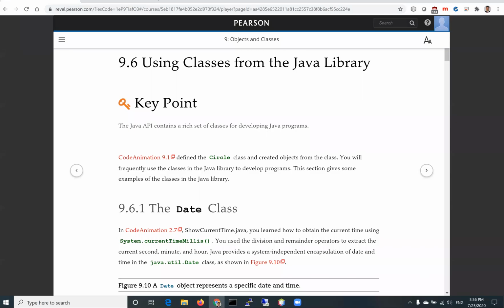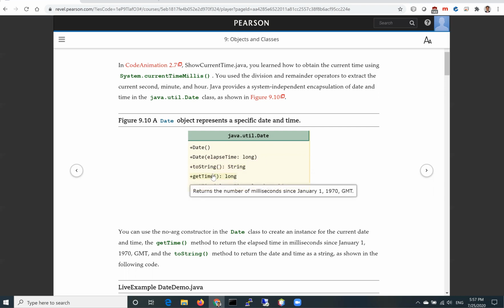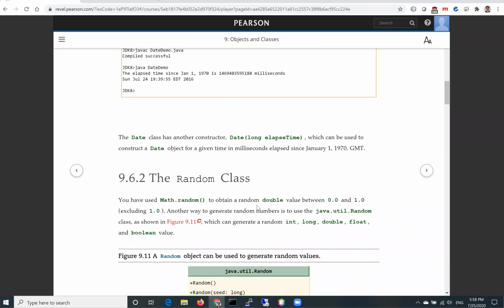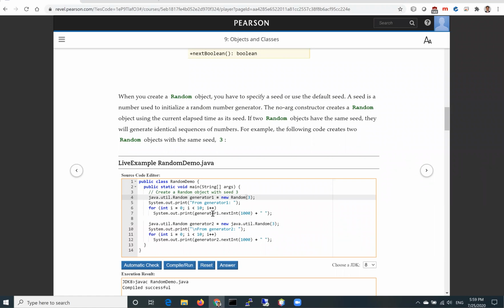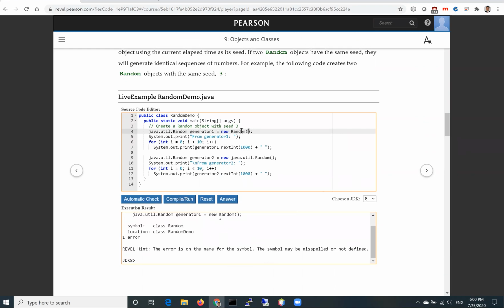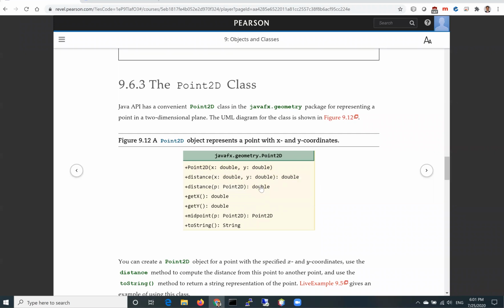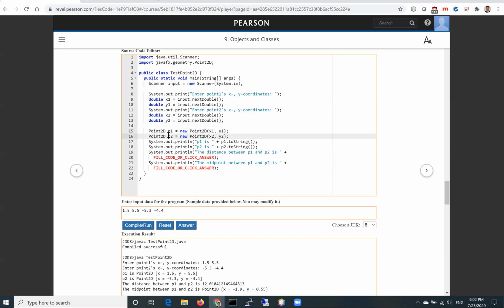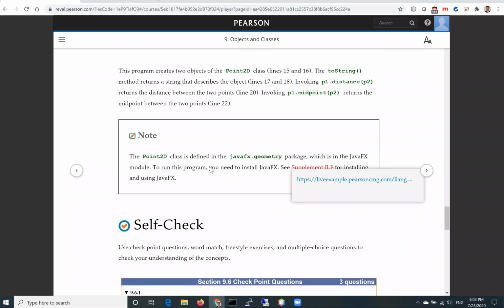Daniel Liang Java Section 9.6